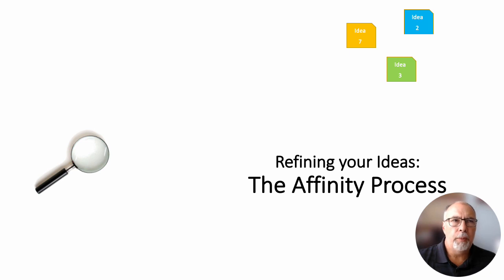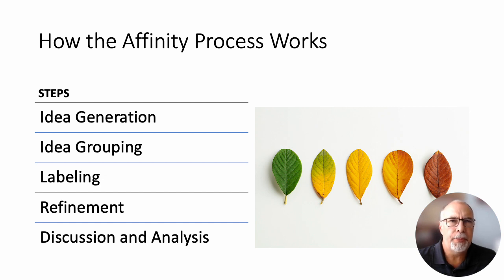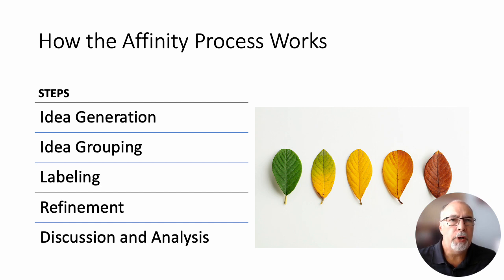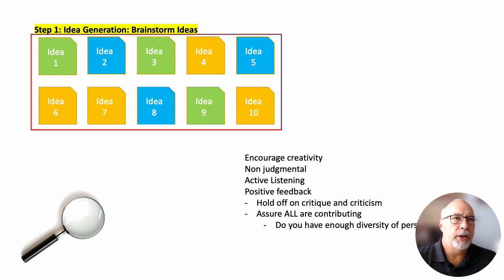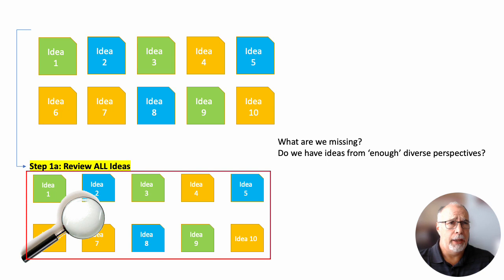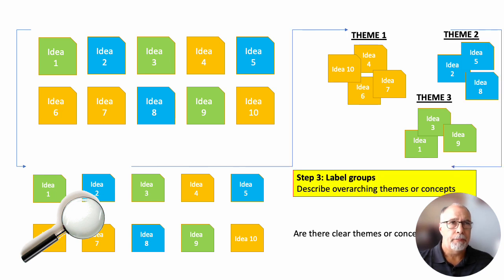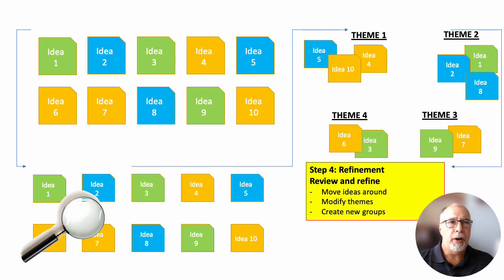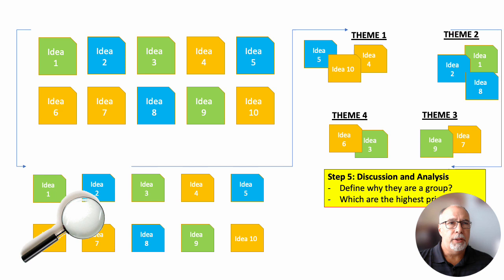AS8 Refining Your Ideas The Affinity Process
In this series, you will learn 6 brainstorming techniques, including the NGT (or Nominal Group Technique, the SCAMPER method, Edward De Bonos Six (6) hats Method, Mind Mapping, and the Starbursting Method); you will also learn how to use the affinity process to review and refine your ideas, and then the VRIO Model for elevating the best ideas with the greatest potential to positively impact your organization; and, we teach you how to develop an inclusive process (including how to create process maps/flow diagrams) for building your organizations ideation pathway. Finally, we share ideas for workshops, cases, and tools as well as many other resources to help you move forward in implementing your plan.

4 Things You Will Learn:
 - 6 brainstorming techniques
 - How to use Affinity process and VRIO model to elevate best ideas
 - How to create an inclusive ideation to market process for your organization
        - How to create and lead in person and virtual workshops for your team to train them on the techniques, tools and processes